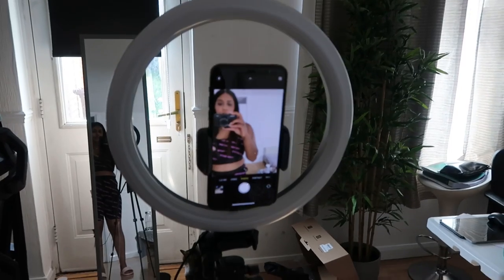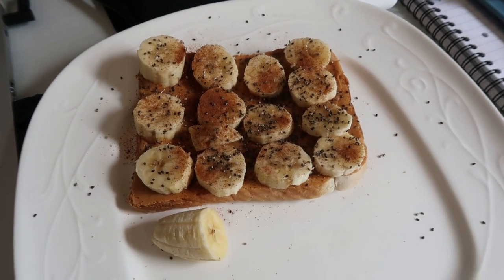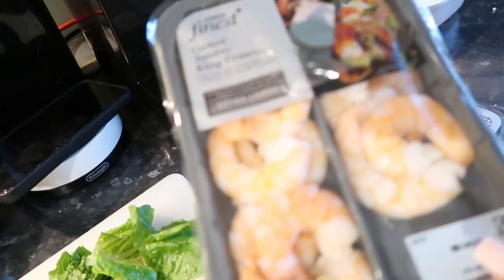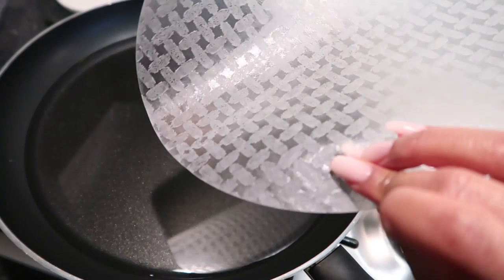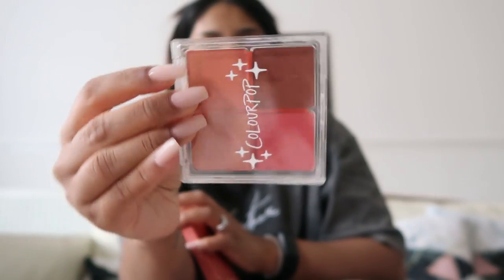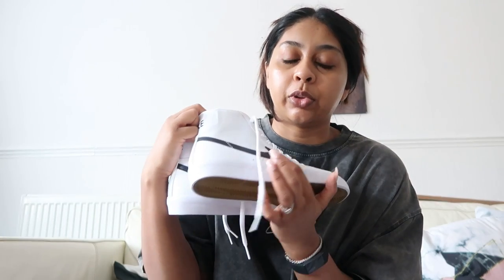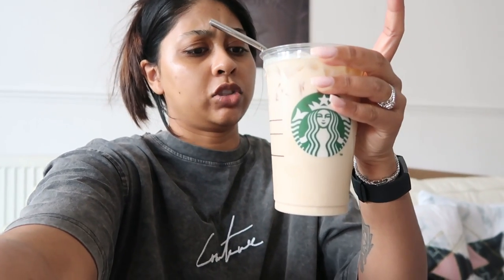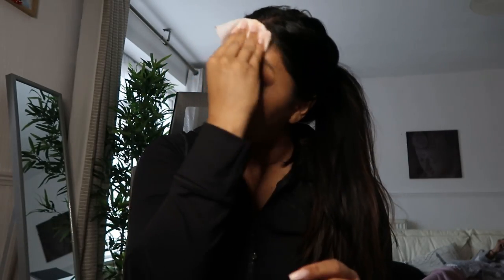WHAT'S IT LIKE BEING AN INFLUENCER AND WORKING FULL TIME IN A CORPORATE BANK VLOG |TONOR RING LIGHT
TONOR Ring Light

AD